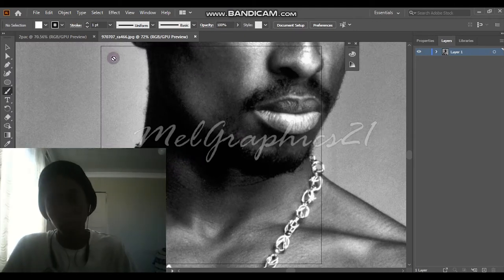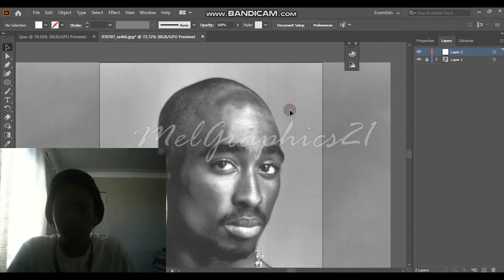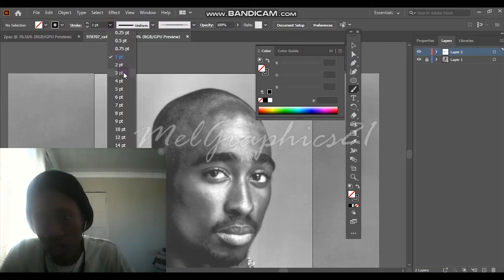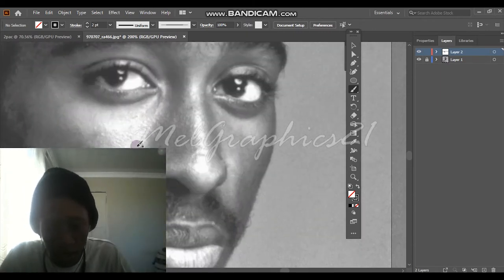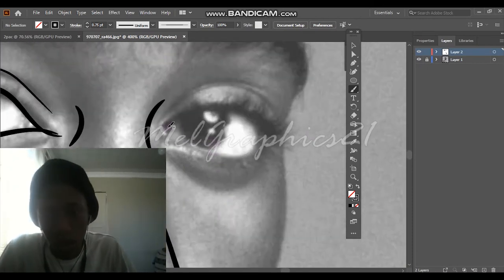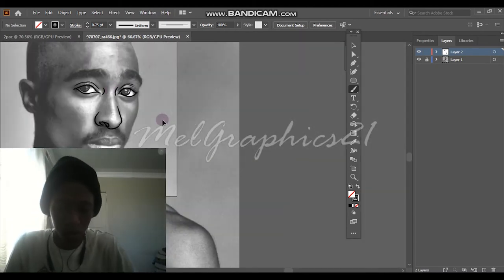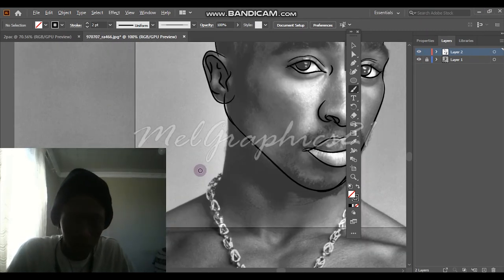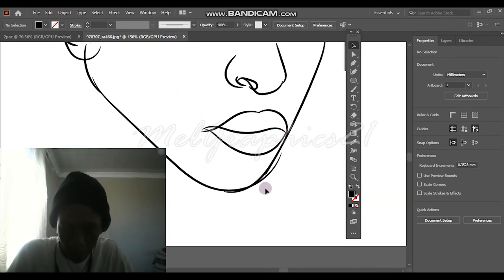How do to outlines with Mouse/2pac/Mel Graphics(ADOBE ILLUSTRATOR)